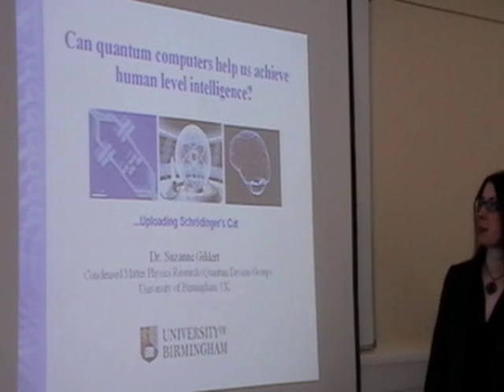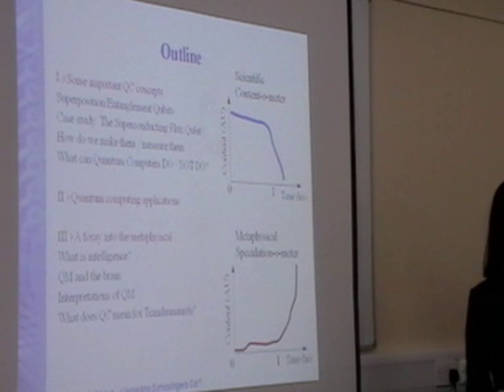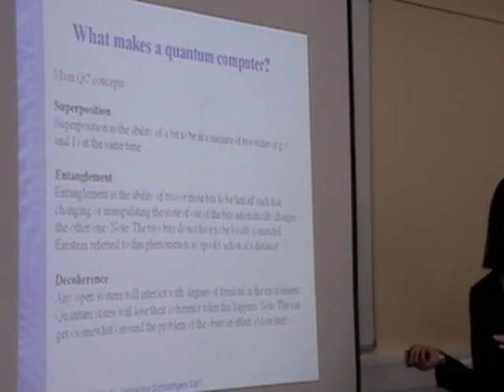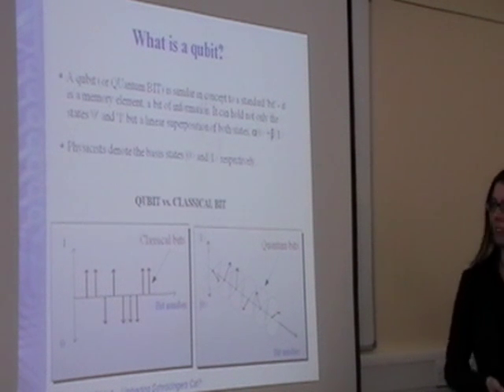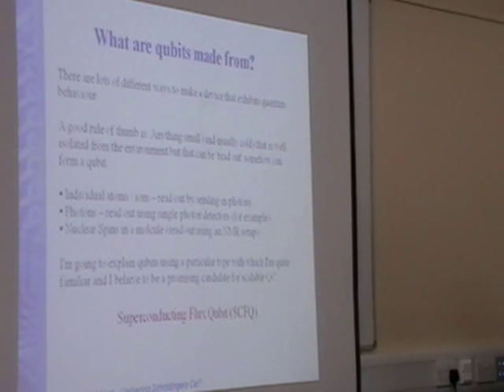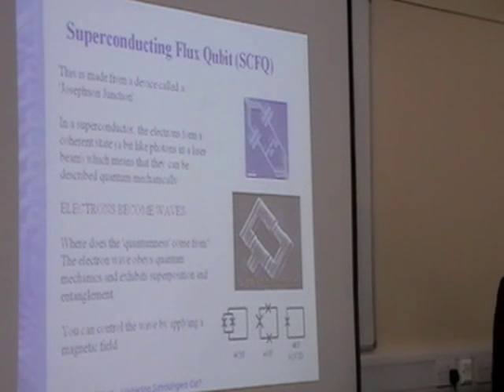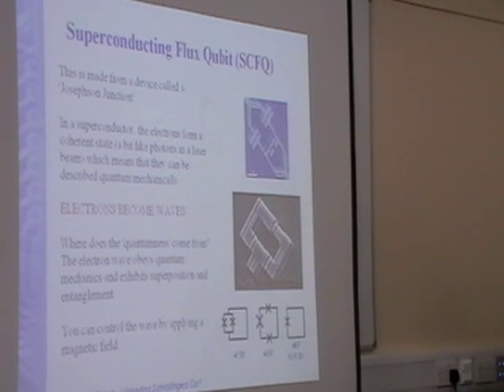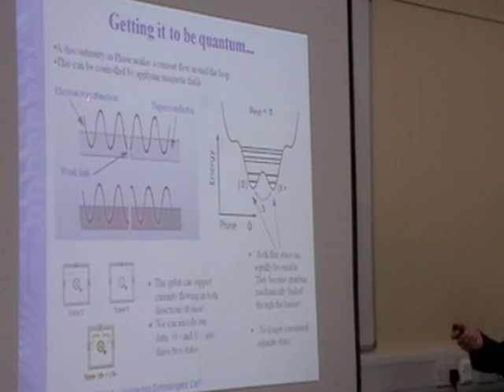Quantum Computers & AI - Suzanne Gildert [UKH+] (1/10)